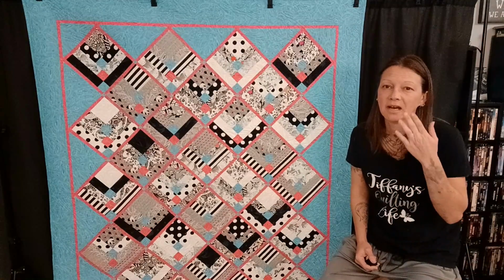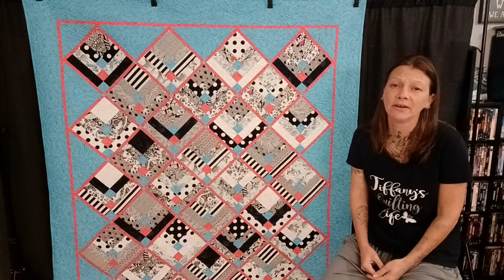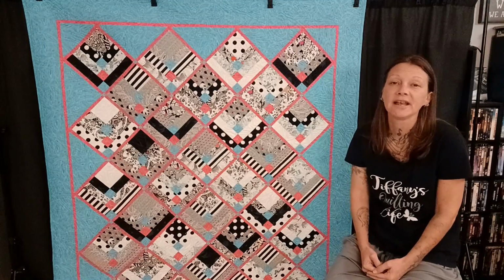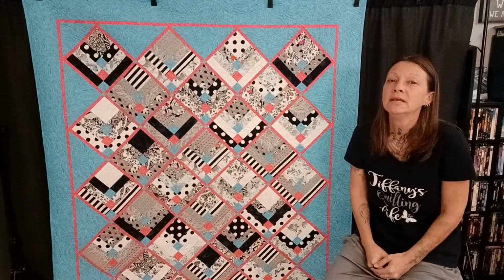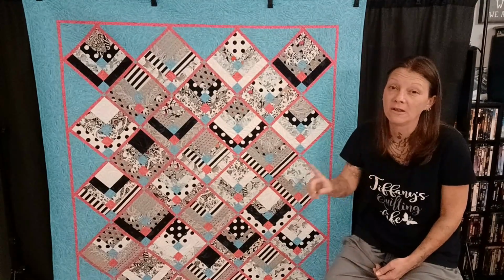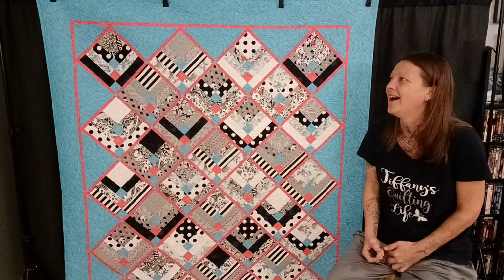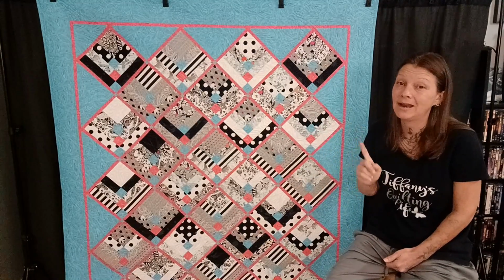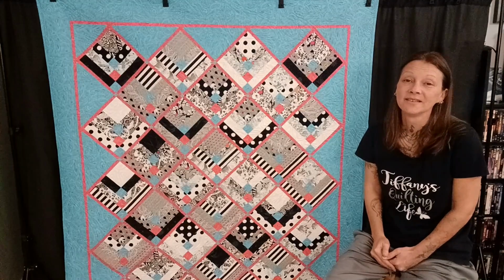Linework Challenge Complete Here Is My Story!!!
I did a fun collab with @SewBecca and @OffKilterCrafterIan and @teresalouiseiquilt2525 on my channel 4/8/2023 Here is the video
It was such a fun challenge and I had an amazing time with my friends here on YouTube.  You should check out their channels for their finished quilt updates on this collab.

Direct Mail USPS:
Tiffany Groff